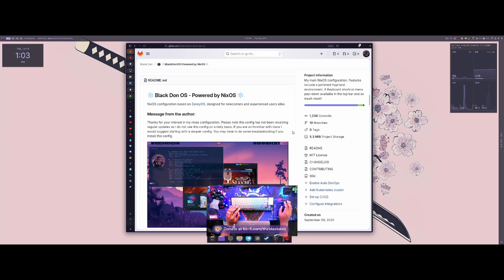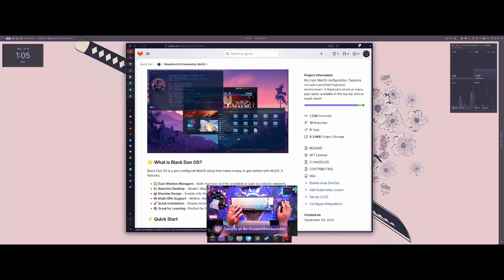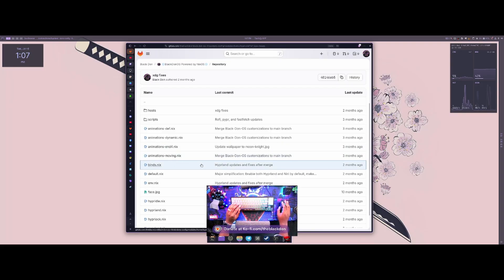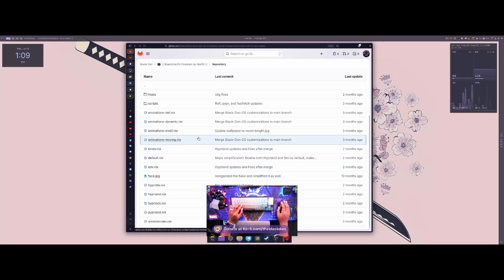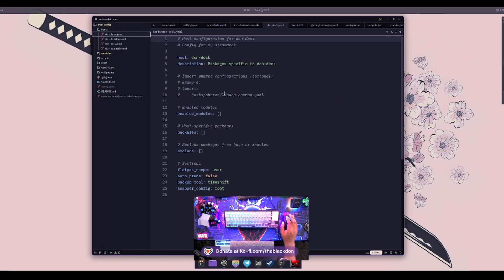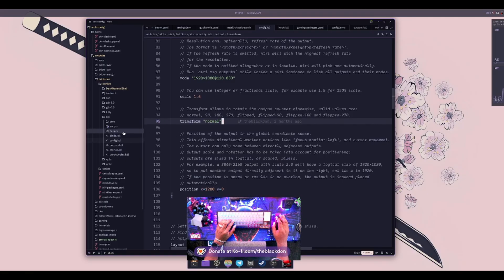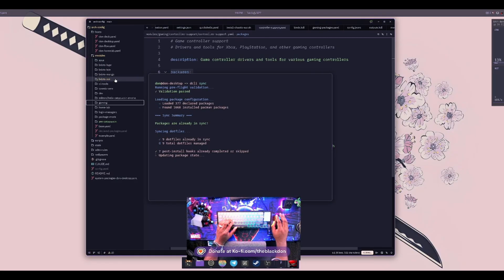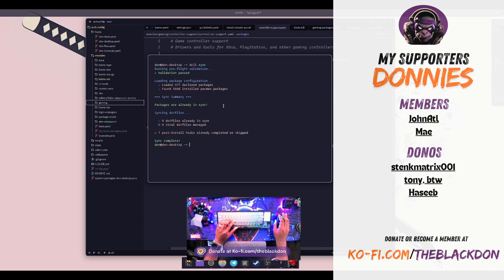NixOS | Back to Arch: What Worked, What Didn't & My Declarative Solution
A little support goes a long way! If you’d like to help me keep creating, you can do so

After spending time with NixOS, I made the decision to switch back to Arch Linux. In this video, I share my honest thoughts about the NixOS experience, what worked well, what didn't work for me, and what I genuinely miss about it.
To bridge the gap, I created dcli - a declarative configuration tool that brings NixOS-like functionality to Arch Linux. I'll walk you through why I built it and how it works.

⏱️ Timestamps:
00:00 - Intro
00:49 - My Experience with NixOS
01:24 - What Did Not Work for Me
02:49 - What I Miss About NixOS
06:23 - Switching Back to Arch & Introducing dcli